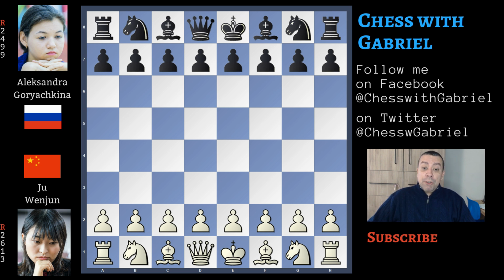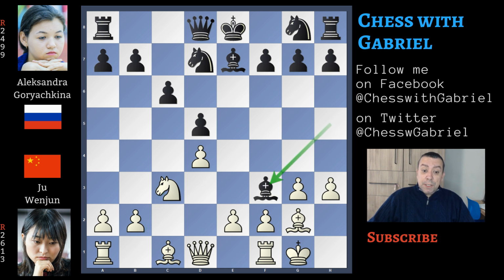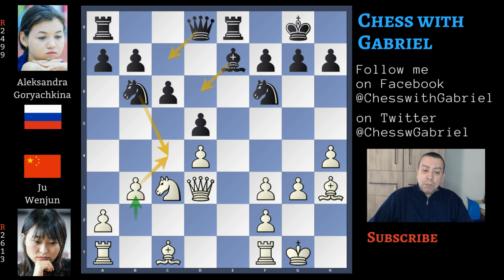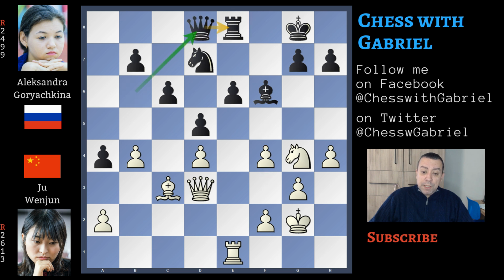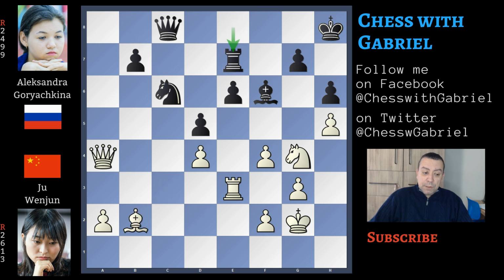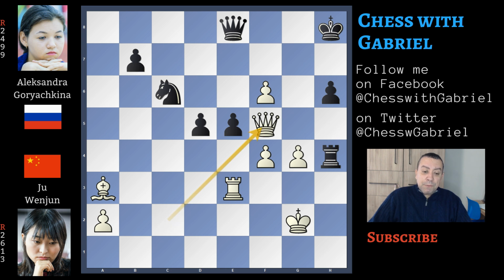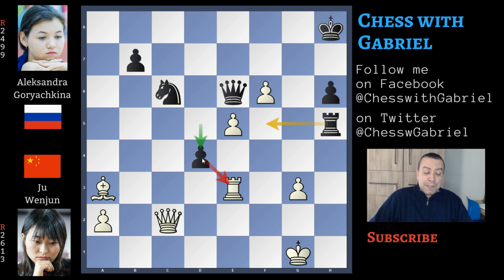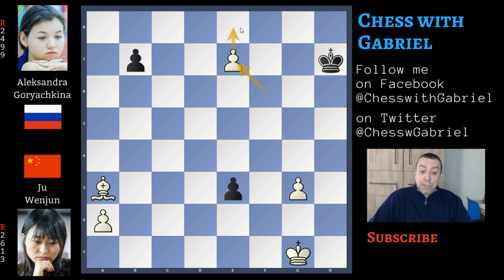Into The Net! - Ju Wenjun vs Goryachkina | Women's World Championship Match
Opening: Reti Opening
Title: Into The Net! - Ju Wenjun vs Goryachkina | Women's World Championship Match

Women's World Chess Championship 2020

The 2020 Women's World Chess Championship is chess match played for the Women's World Chess Championship title. It is contested by Ju Wenjun (winner of the 2018 knock-out championship) and her challenger, Aleksandra Goryachkina the winner of a newly established Candidates Tournament, that was held in 2019.

The match is 12 rounds and planned in two parts, 6 rounds in Shanghai (China) and the other 6 rounds in Vladivostok (Russia) from 3 to 26 January 2020.

The match marks the return to a match only format for the title with qualifying Candidates Tournament, after new FIDE president Arkady Dvorkovich expressed his dissatisfaction for the knock-out tournaments and its frequent different world champions.

1. Nf3 {the Reti Opening} d5 2. g3 c6 {creates the pawn wall against the
bishop in fianchetto} 3. Bg2 Bg4 {brings the bishop out of the pawn chain} 4.
O-O Nd7 5. h3 Bh5 6. d4 {controlling e5} e6 7. c4 Be7 8. cxd5 exd5 9. Nc3 Bxf3
10. exf3 {is a novelty, because recapturing with bishop is more natural. The
game is now original and more or less equal. But white has the isolated d-pawn}
Ngf6 11. h4 {clears h3 for the bishop} O-O 12. Bh3 Nb6 13. Qd3 Re8 14. b3 {
controlling the outpost. Now it seems that the natural way to complete the
development with complete equality is Bd6 and Qc7. Another nice idea is} Nfd7 {
begins to complicate things, because this knight will need many more moves to
find a good square. Let's watch another idea} (14... Bf8 {gives the file to
the rook and if possible the bishop will move to g6} 15. Bd2 a5 16. a4 Qc7 {
and if} 17. Bf4 Bd6 {because exchaning pieces favors Black, the side without
the isolated pawn}) 15. Re1 Bf6 16. Bd2 a5 17. Kg2 Nf8 18. Rxe8 Qxe8 19. Re1
Qd8 20. Nd1 Nbd7 21. Ne3 Qb6 22. Bc3 a4 23. b4 Ne6 {three pieces are now
attacking d4} 24. Bxe6 fxe6 25. Ng4 Re8 26. f4 Qd8 27. h5 h6 {is a mistake,
Black should play b5 preventing the white b5} 28. Re3 {is a missed opportunity
but white is still better} (28. b5 Nf8 29. bxc6 bxc6 30. Bb4 {then Bc5 and Qc2
and white is completely winning}) 28... Kh8 29. b5 {here it is} Nb8 30. Qe2
cxb5 31. Qxb5 Qc8 32. Qxa4 {white is a pawn up} Nc6 33. Bb2 Re7 34. Qc2 Qe8 35.
Nxf6 gxf6 36. Ba3 Rg7 37. f5 e5 38. dxe5 fxe5 39. f6 Rg5 {still controlling g6
and attacking h5, but the position is now desperate} 40. f4 {the pawn can't
capture because is pinned to the queen} Rxh5 {and now Ju misses a simple win}
41. fxe5 {is winning even if there is something stronger} (41. g4 Rh4 42. Qf5
Qf7 43. fxe5 Nd4 44. Qc8+ Qg8 45. Qxg8+ Kxg8 46. Kg3 Rh1 47. e6 Rg1+ 48. Kf2
Rxg4 49. f7+) 41... Qe6 42. Kg1 d4 {is the last mistake. Rf5 is the best
defence. Why is d4 a mistake?. Black has an unprotected rook and a possible
checkmate threat. Combine the two and you have a double attack} 43. Qg6 {
the rook is gone} Qd7 {saves the checkmate} 44. e6 Qc7 45. Qxh5 {is ok and
Black resigns. e7 is more elegant (let's make some more moves)} (45. e7 {
is more elegant and a forced checkmate. Nothing can stop Qg7 mate or e8 mate.
Let's go back to the final position}) 45... dxe3 46. Qxh6+ Qh7 {and the
queens' exchange is enough} 47. Qxh7+ Kxh7 48. e7 Nxe7 49. fxe7 1-0

Photos by:

Lennart Ootes
FIDE Master and Professional Photographer
You can follow him here:

The Chess Federation of Russia
@ruchess_eng arranged a promotional photoshoot with Aleksandra Goryachkina.
Photographer Ivan Kurinnoy